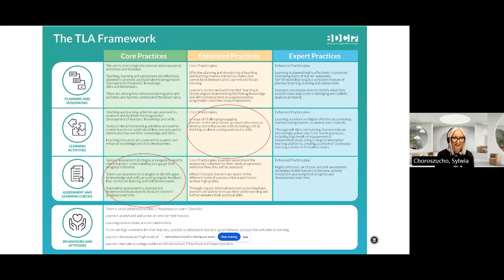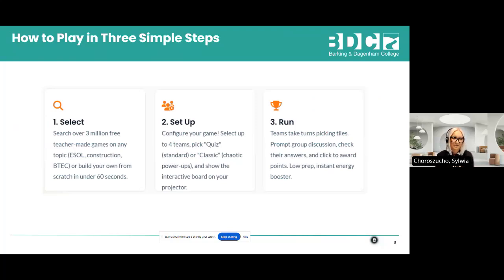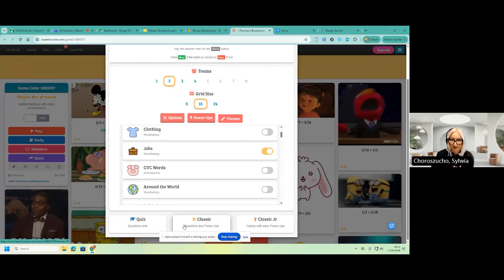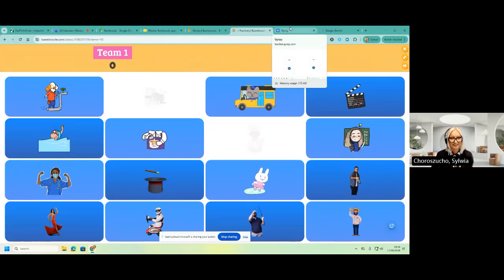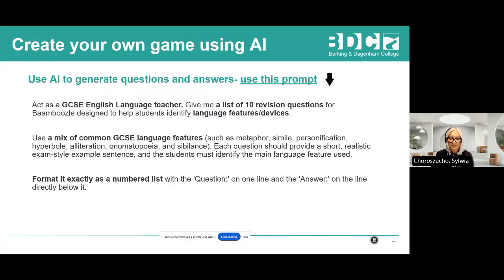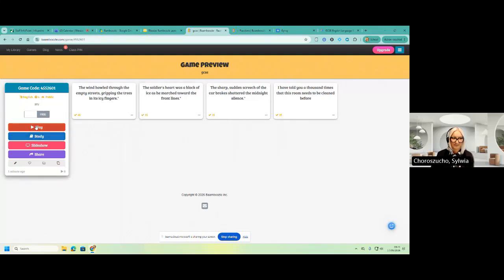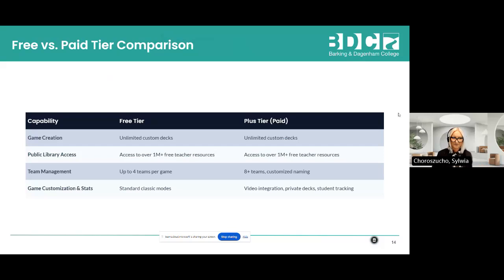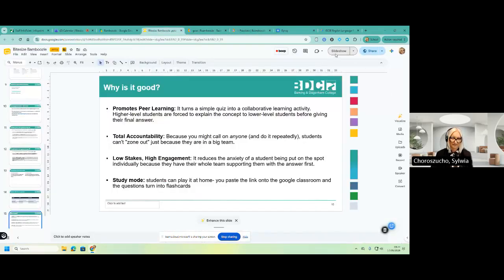Interactive Quizzing with Baamboozle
In this Bitesize CPD, Sylwia Choroszucho introduces the wonderful Baamboozle Platform. Use this platform to create impactful and bespoke educational quizzes. These quizzes can be used to review classroom content, introduce new material and to start your sessions with impact. At a time when punctuality is an issue for many FE Practitioners. impactful starts to our classes through resources such as Baamboozle are paramount for helping to tackle this problem.